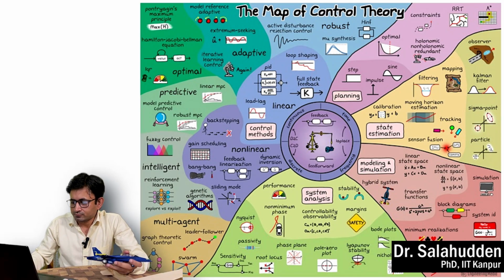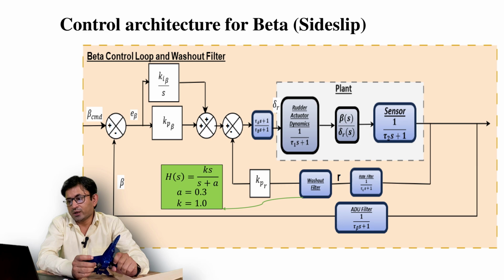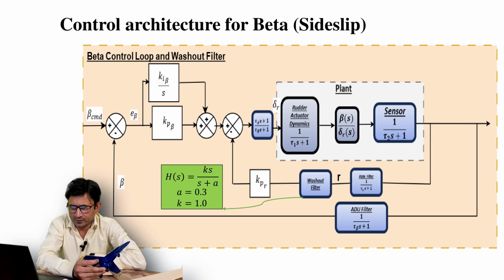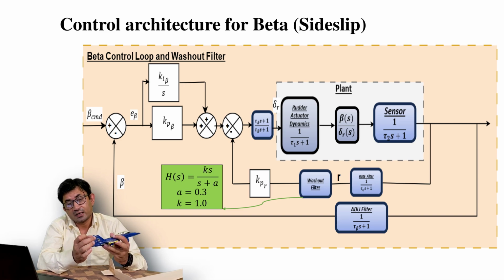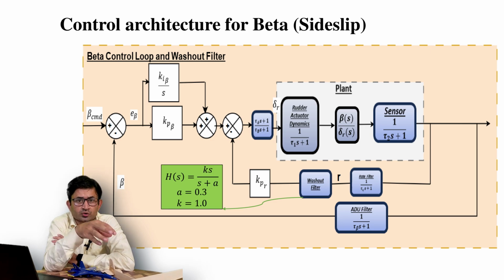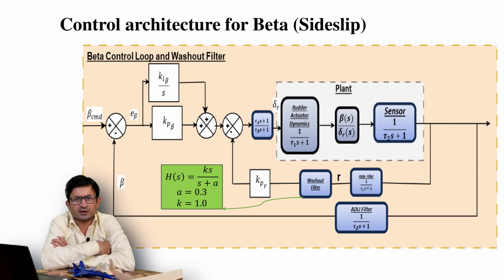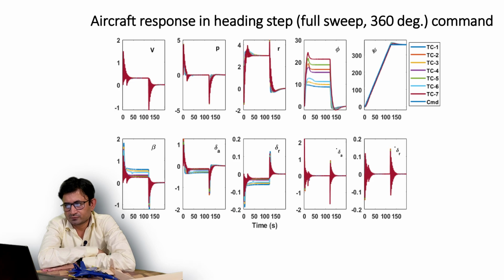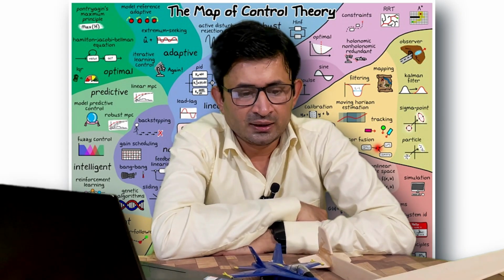Lec 22 | Aircraft Directional Autopilot Design and Analysis (Contd.) | FCSD by Dr. Salahudden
We will cover the following:
-Washout filter
-Beta Control loop analysis